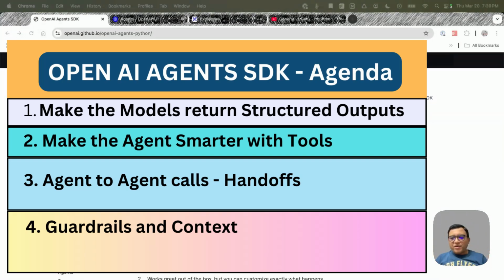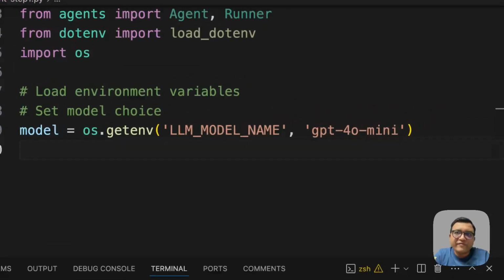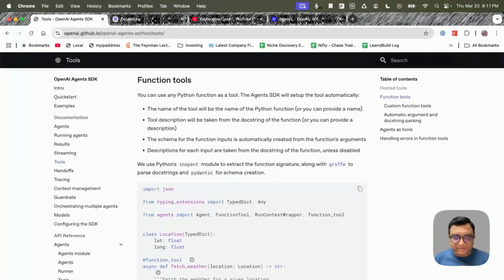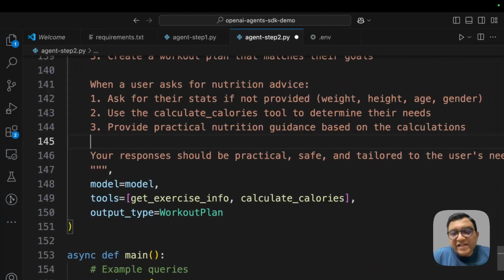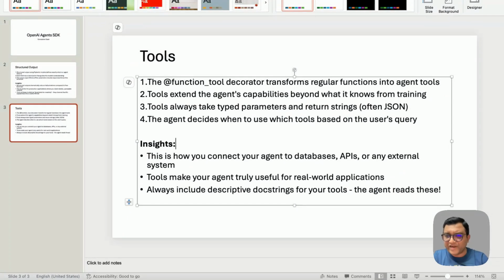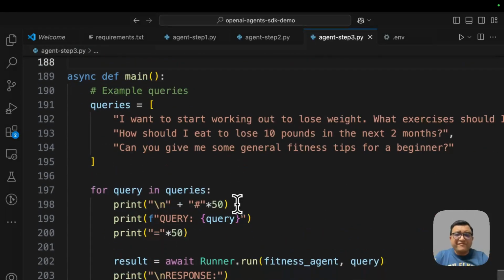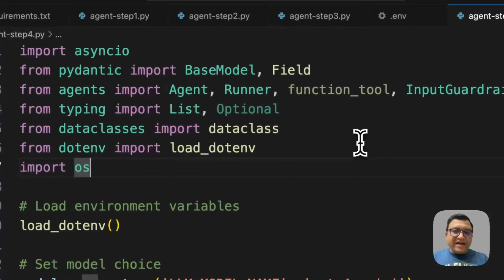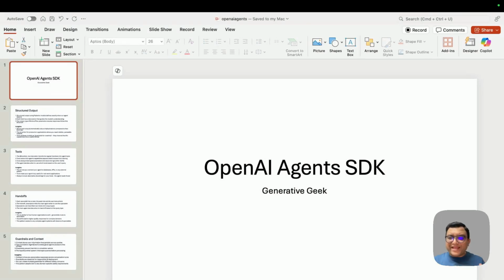Building AI Agents with OpenAI SDK: Step-by-Step Fitness & Nutrition Application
In this comprehensive OpenAI Agents SDK tutorial, I demonstrate how to build a complete fitness and nutrition agent system from scratch. You'll learn the four key components of effective agent development: structured outputs, specialized tools, agent handoffs, and safety guardrails.
This step-by-step guide walks through building two interconnected agents—a workout specialist and a nutrition advisor—with practical Python code examples you can adapt for your own projects. I'll show you how to:

Use structured outputs with Pydantic to reduce hallucinations and create reliable responses
Implement function tools that extend your agent's capabilities beyond its training
Create multi-agent systems where specialized agents handle different tasks
Add safety guardrails to validate user requests and prevent harmful advice
Maintain user context across multiple interactions

CHAPTERS:
00:00 - Introduction to OpenAI Agents SDK
02:32 - Overview of agent components (brain, memory, tools)
03:43 - Project setup and environment configuration
06:38 - Step 1: Creating agents with structured outputs
14:26 - Recap: Benefits of structured outputs
15:11 - Step 2: Adding tools to your agent
27:11 - Recap: Using function tools in agents
29:42 - Step 3: Implementing agent handoffs
41:07 - Recap: Benefits of specialized agents
42:11 - Step 4: Adding guardrails and context
53:11 - Final recap and conclusion
The OpenAI Agents SDK offers a powerful framework for creating AI applications that can reason, use tools, and solve complex problems. Whether you're building productivity tools, customer service systems, or specialized advisors, the patterns demonstrated in this tutorial will scale to your needs.
All code shown is available in the description. This tutorial uses GPT-4 Mini but the concepts apply to any compatible model.